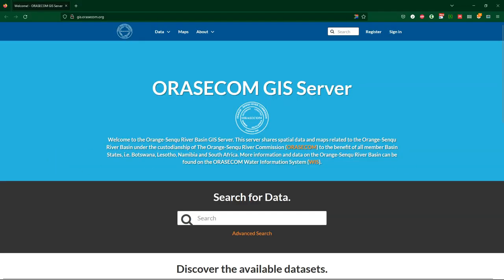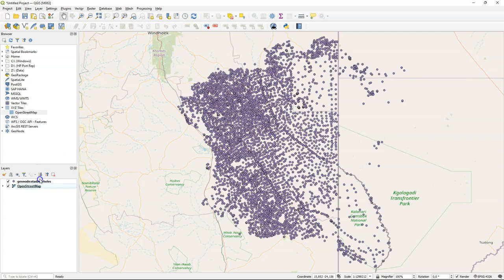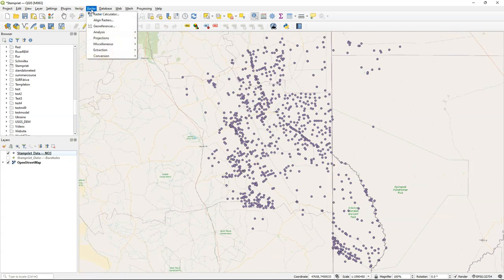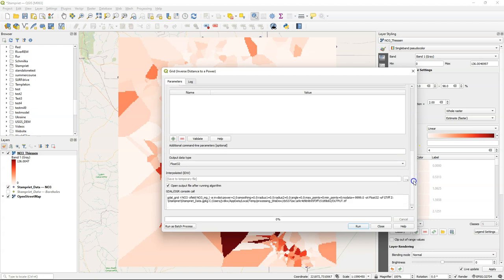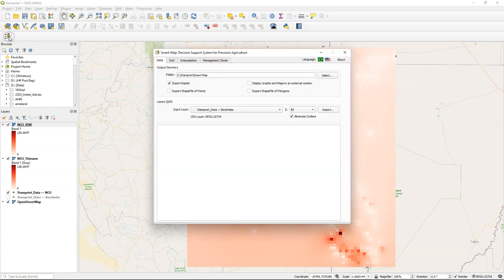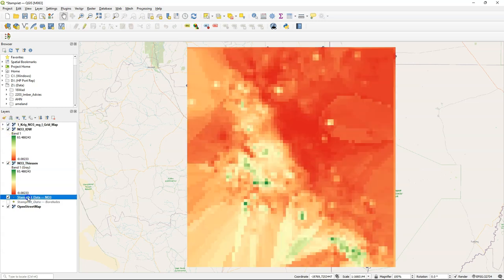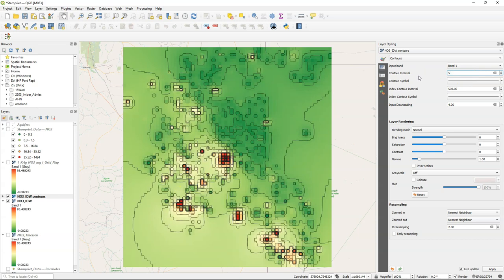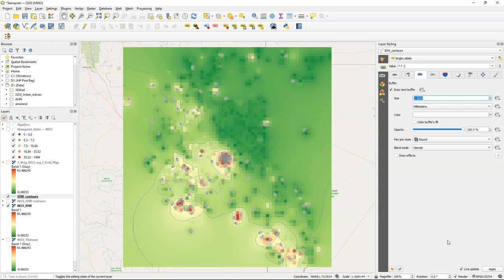Interpolate Groundwater Quality Data in QGIS (Thiessen, IDW, Kriging)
This video demonstrates how to interpolate groundwater quality data from a borehole point vector data set to rasters. Three methods were used: Thiessen polygons, Inverse Distance Weighting (IDW) and kriging. Results are styled and contour lines were visualised.

0:00 Introduction and dataset
1:13 Import WFS data from GeoNode into QGIS
3.42 Remove nodata from data points
4:53 Interpolate with Thiessen method
6:11 Interpolate with IDW method
8:05 Interpolate with kriging method (Smart-Map plugin)
10:45 Compare results
12:42 Render contour lines
13:52 Calculate contour lines